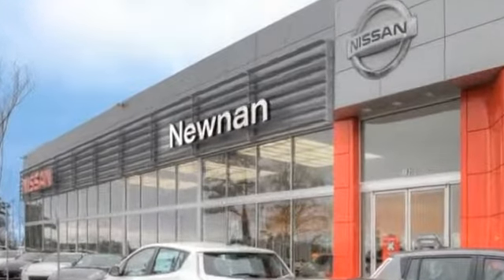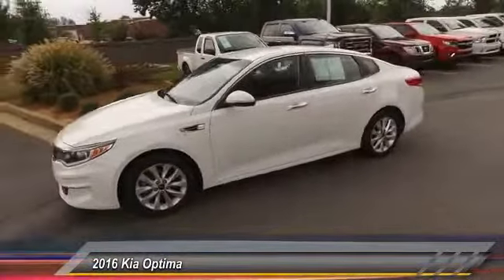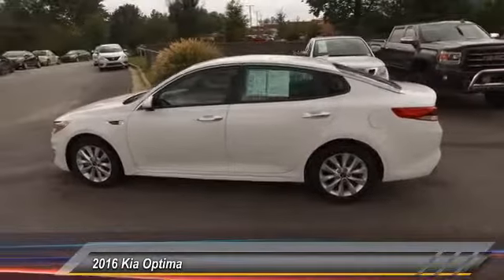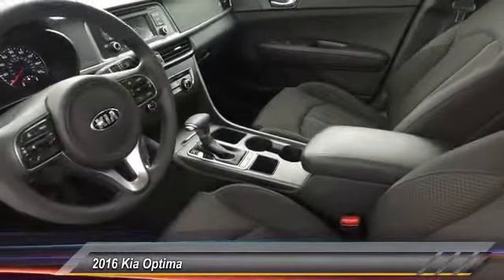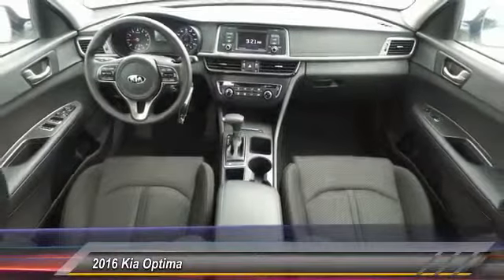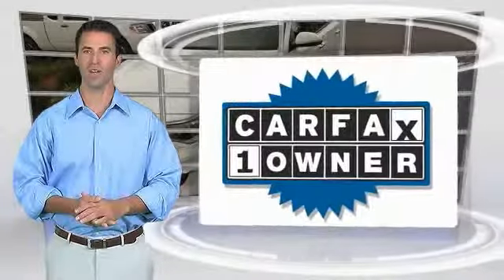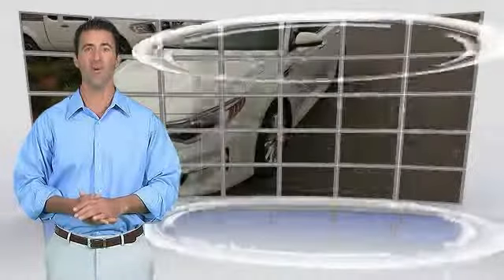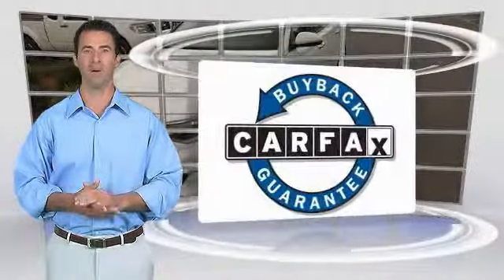2016 Kia Optima Live Newnan GA U0796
ABS brakes, Electronic Stability Control, Exterior Parking Camera Rear, Front Bucket Seats, Power door mirrors, and Tachometer. Real Winner! brbrIf you've been hunting for just the right 2016 Kia Optima, then stop your search right here. This outstanding car is the one-owner specimen that is sure to impress. It is nicely equipped with features such as ABS brakes, Electronic Stability Control, Exterior Parking Camera Rear, Front Bucket Seats, Power door mirrors, and Tachometer. Having had only one previous owner means that this terrific Optima is sure to be a favorite among our more educated buyers. brbrCome see the difference in what driving a few extra minutes could mean to you at the all new Nissan of Newnan! With our brand new, state of the art showroom complete with Movie theatre, and Ipads in the service lounge to the best selection or new and preowned inventory to the friendly and low presure sales staff, Nissan of Newnan just became the IN place to buy your next car! today!